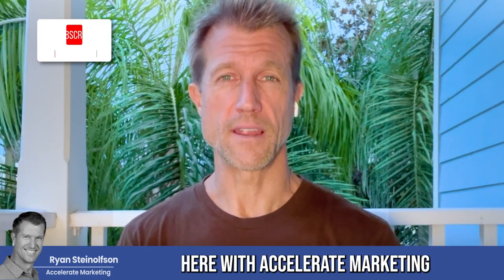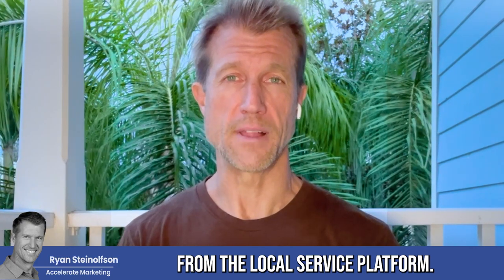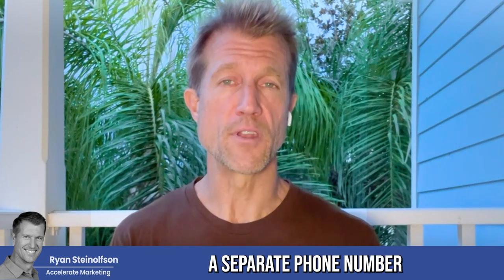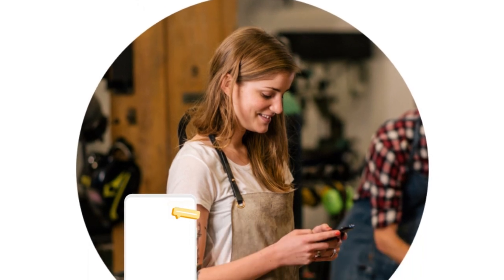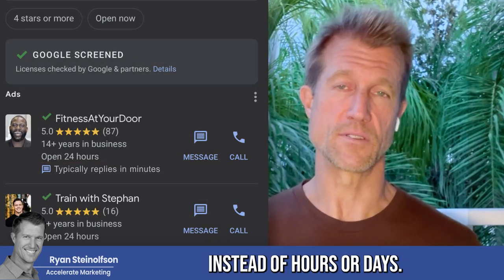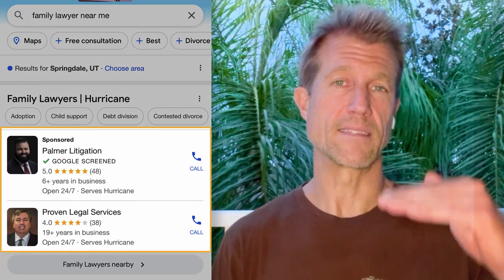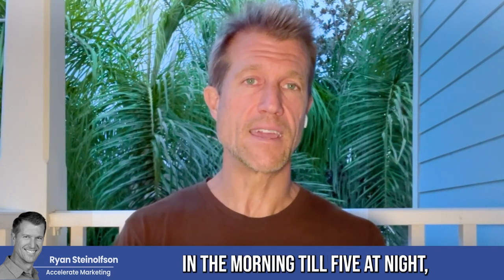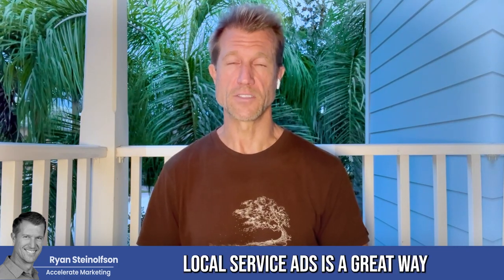Call Tracking: Generate MORE Leads for Less!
Ryan Steinolfson from Accelerate Marketing talks call tracking and how along with setting up a separate call number, you can increase lead generation and receive more calls from pre-qualified clients.

Chapters:
0:00 Introduction